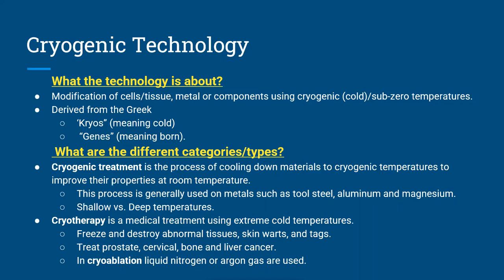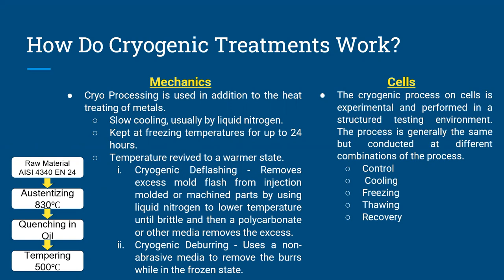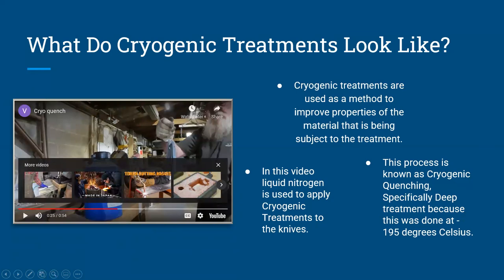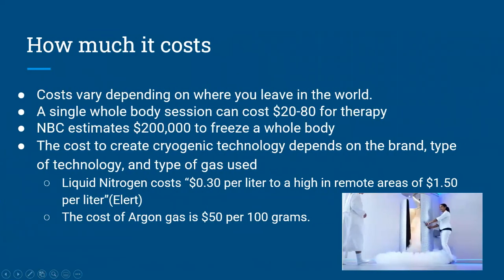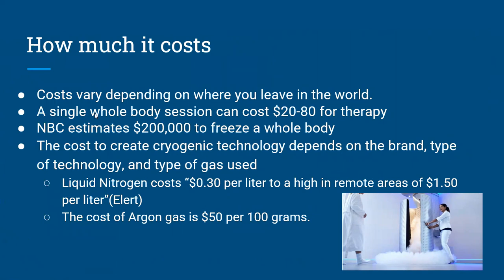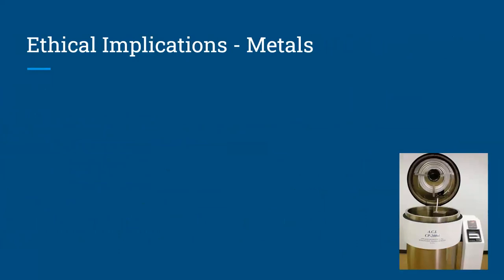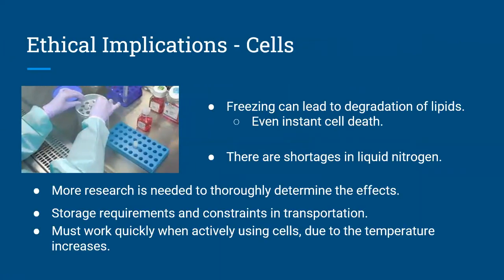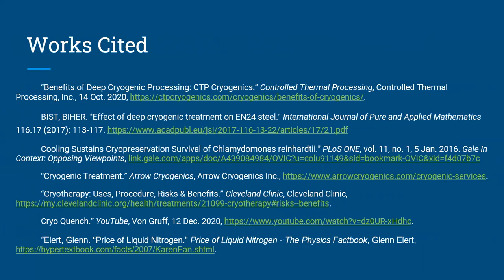Presentation on Cryogenic Treatments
I served as team lead on a presentation in which group members discuss the merits and disadvantages of cryogenic treatments within trades such a metallurgy, health care, and for research purposes.